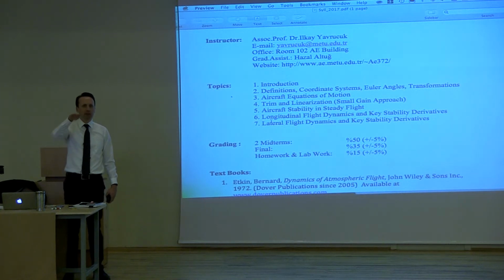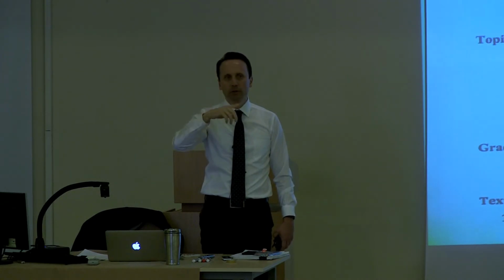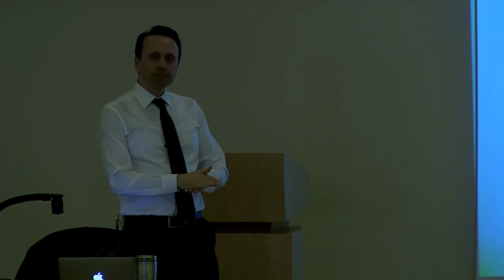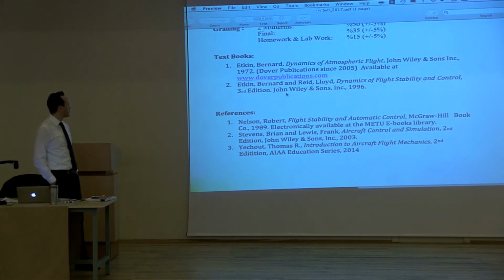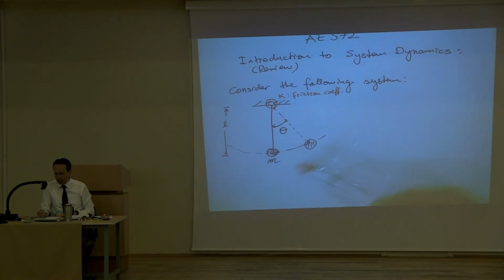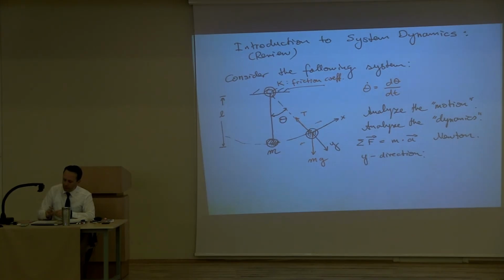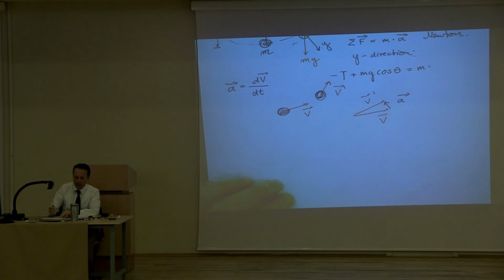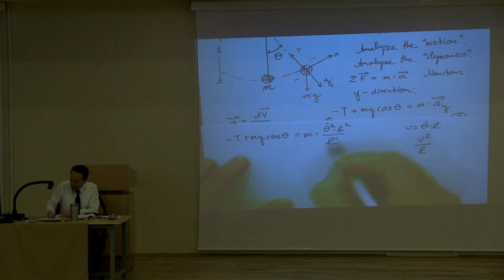AE372 - Flight Mechanics - Lecture 1.1 [Course Intro - Review of System Dynamics]